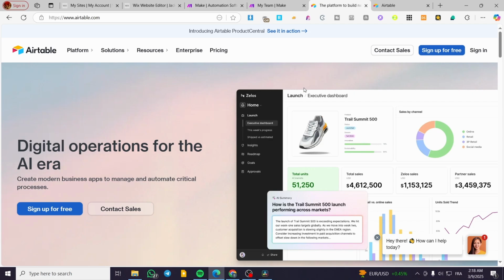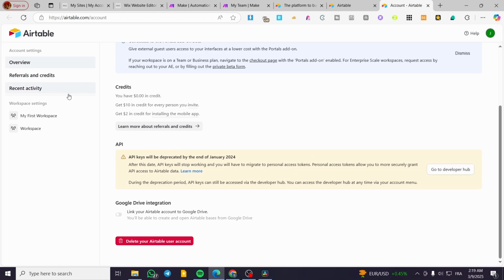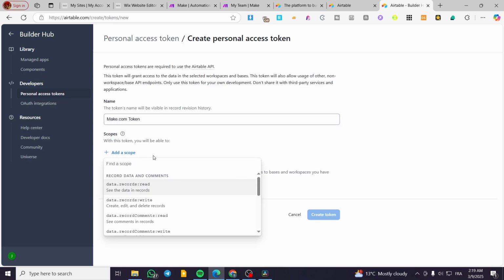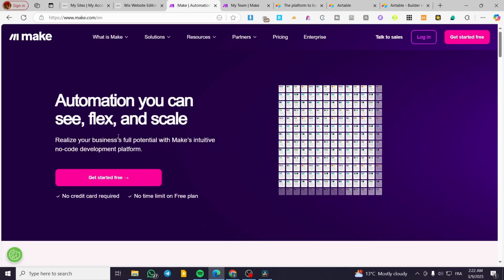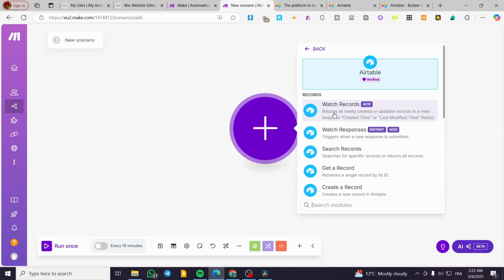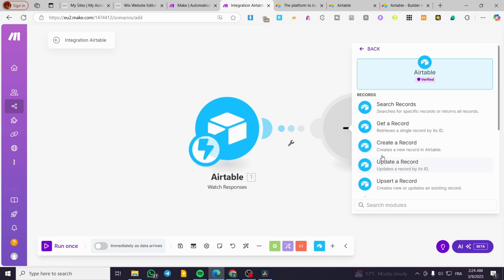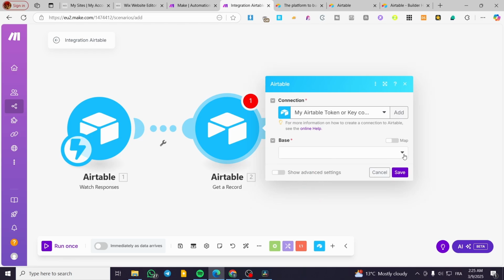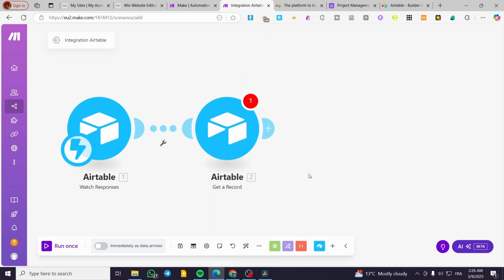Connect Airtable Automations to Make.com (2025) 📊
👉 In this tutorial, we show you how to connect Airtable automations to Make.com 🔄 Learn how to seamlessly integrate Airtable with Make.com for efficient workflow automation 🚀 Watch as we guide you through the process of setting up the connection between Airtable and Make.com, making your tasks easier and more streamlined. Airtable Make.com AutomationTutorial WorkflowEfficiency 📊